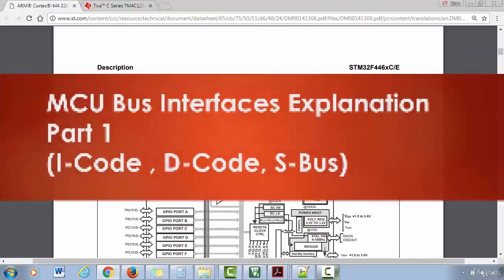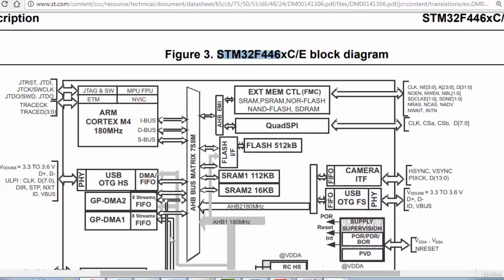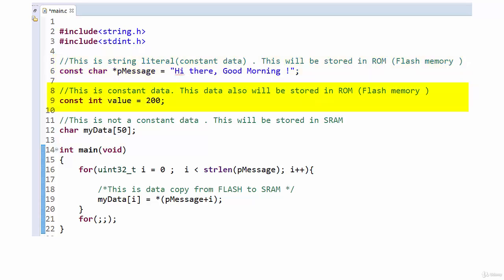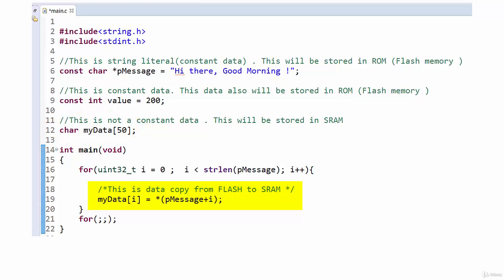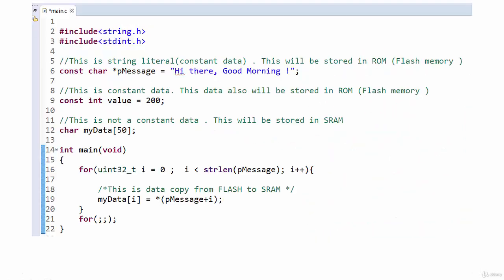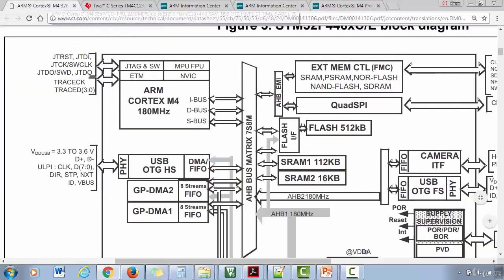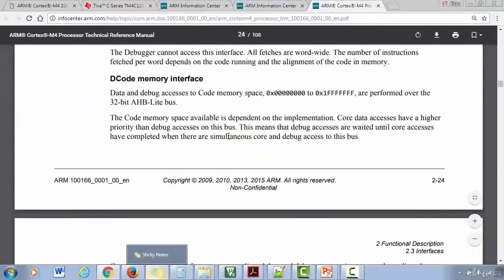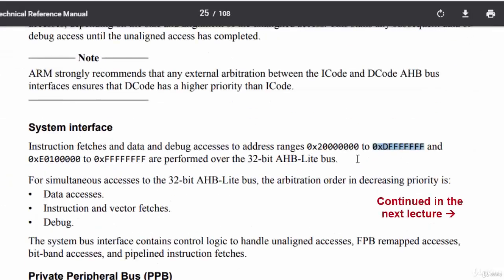001 MCU Bus Interfaces Explanation Part 1 I Code D Code S Bus